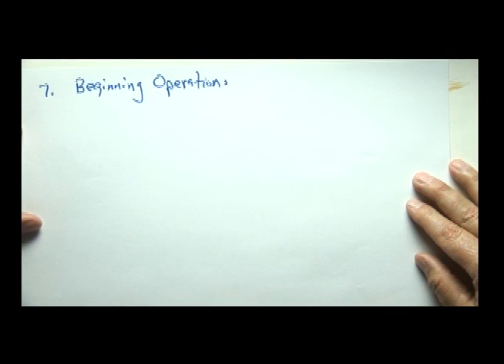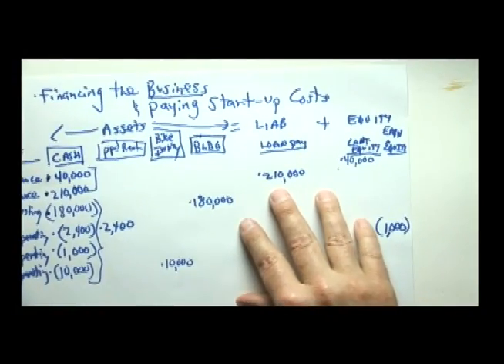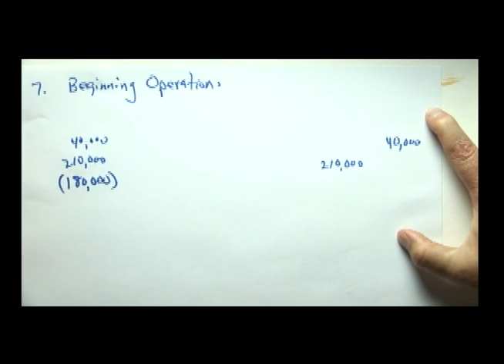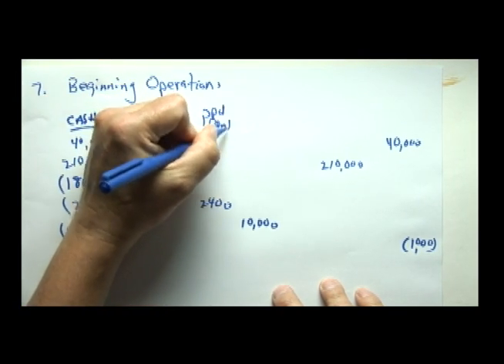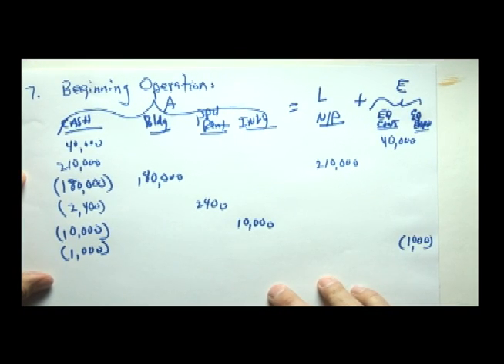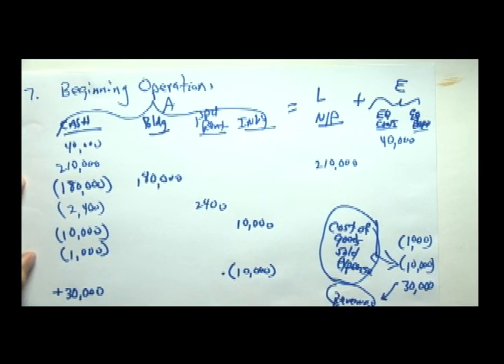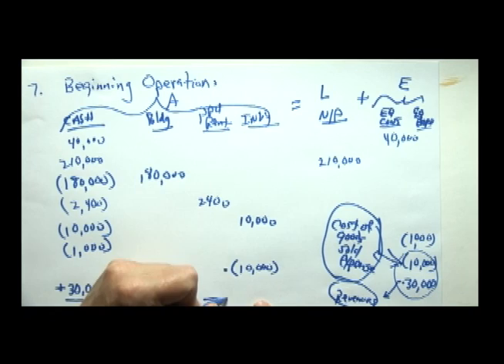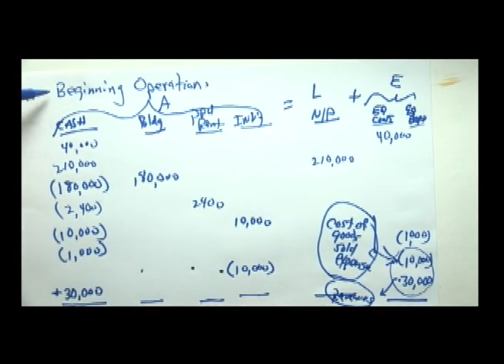Lesson 7 Intro to Financial Accounting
Professor Curt DeBerg leads students through 12 short
lecture presentations on the principles of modern
accounting.